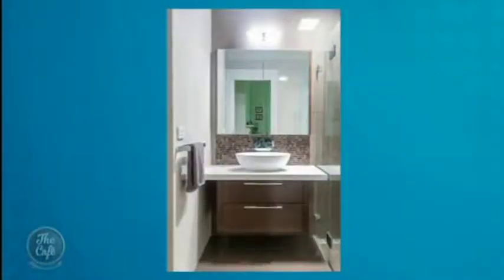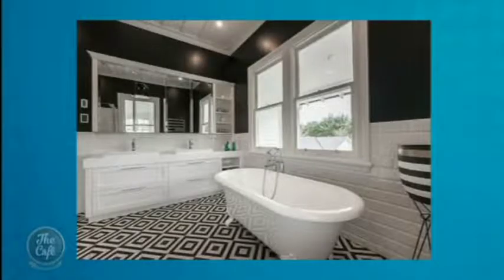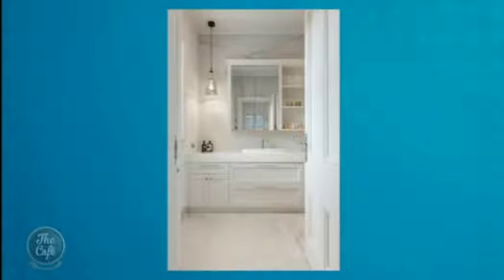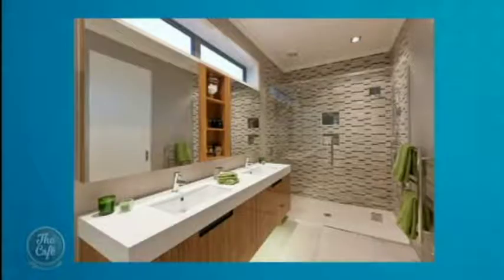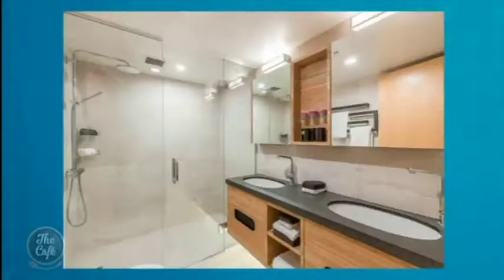Mal Corboy talks to Mike and Mel about the latest Kitchen Trends